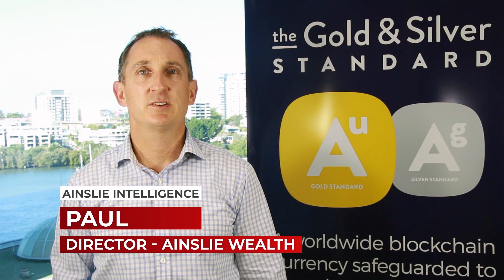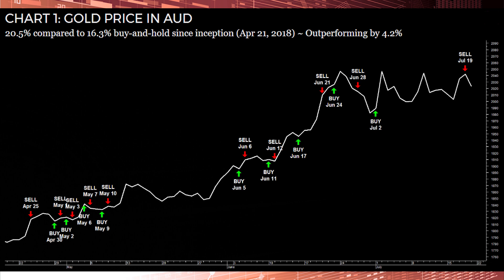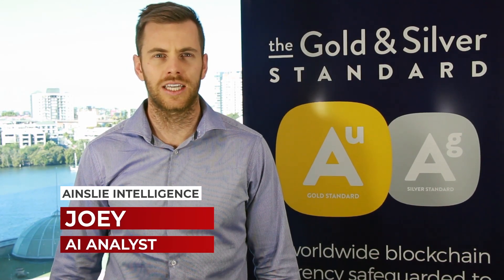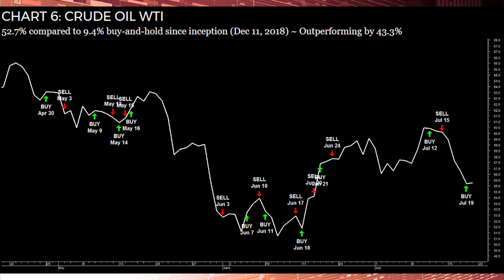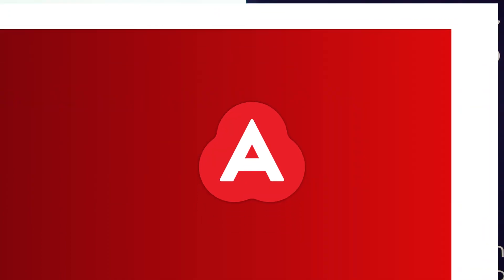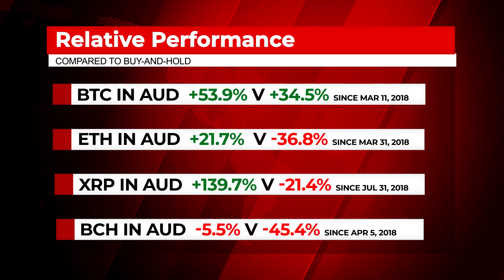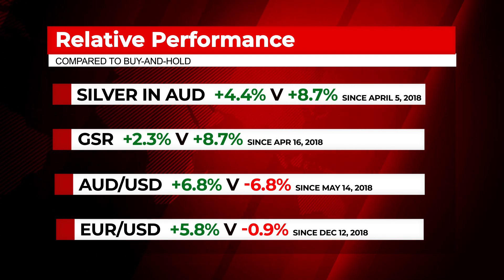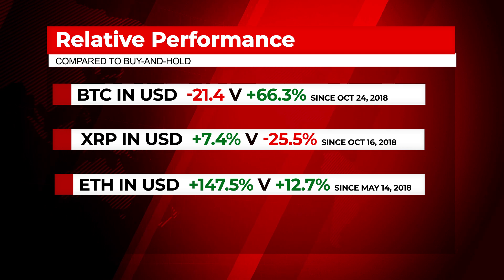Ainslie Intelligence, Our weekly trading pair winners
Watch this week's analysis of our trading signal pairs.
The AUD/USD pair continues its great run, our Crude Oil/USD pair is now sitting at a 53.6% return since inception.
Also see insight into how our trading signals are best implemented.